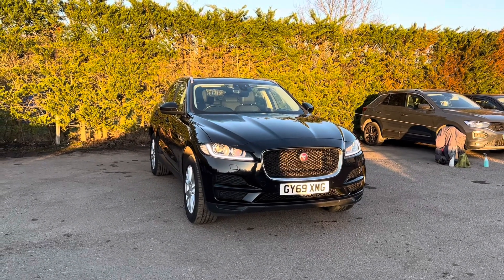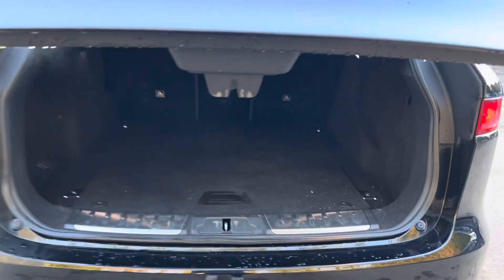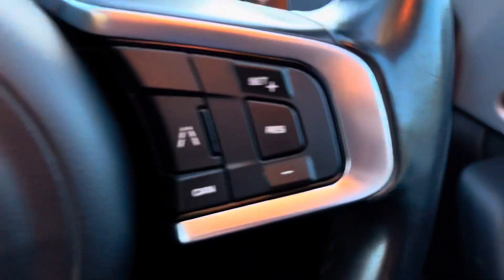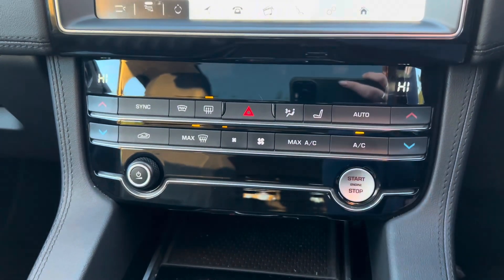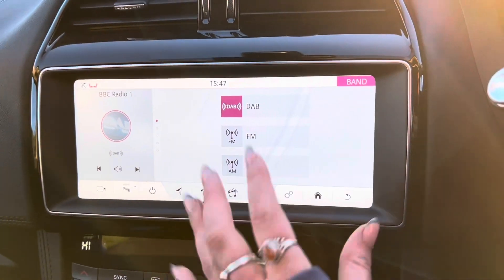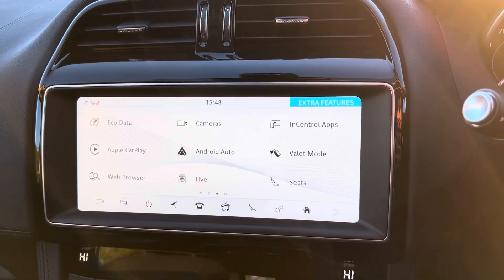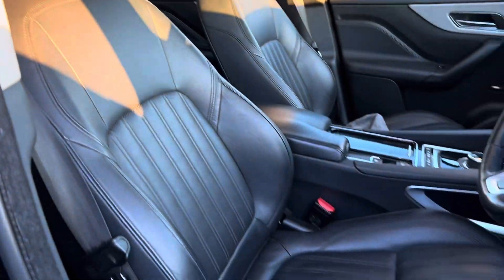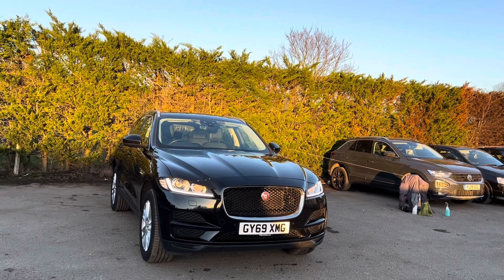JAGUAR F-PACE 2.0 PORTFOLIO 5d 178 BHP